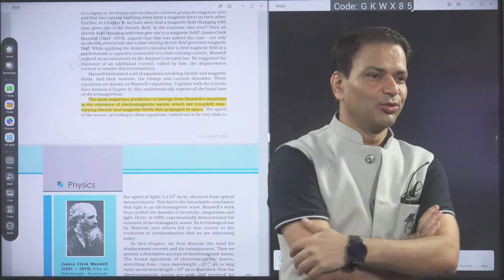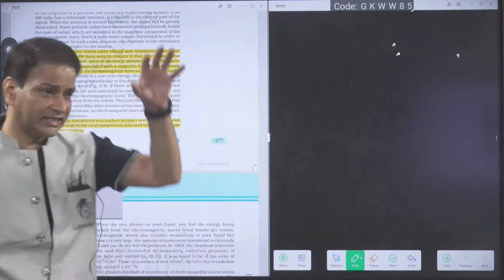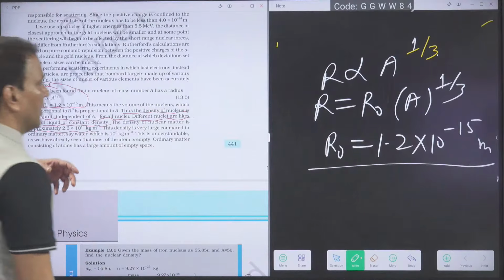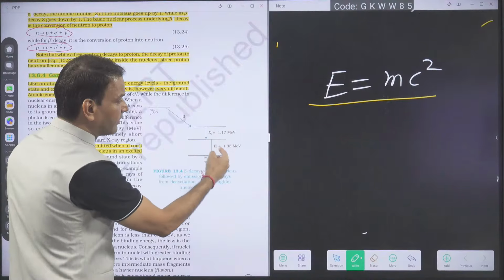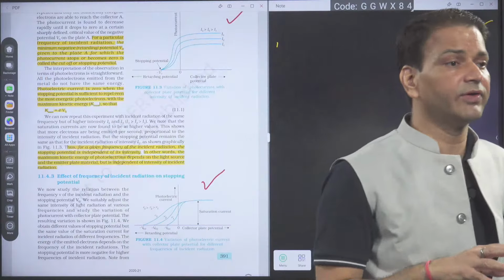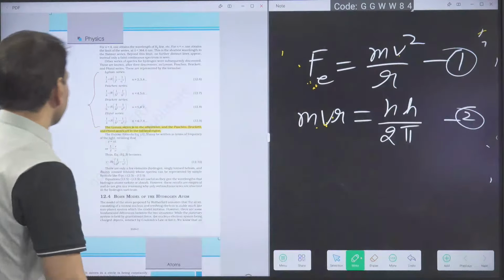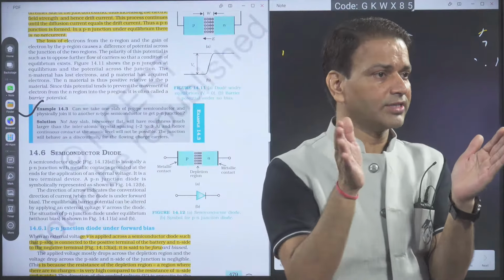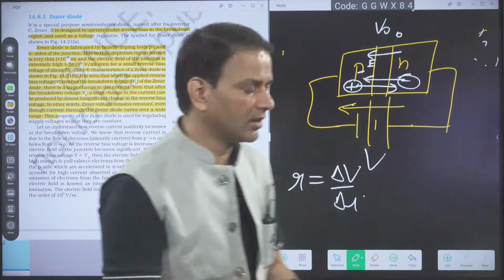MARTATHON - GOLD - DAY - 2 - PHYSICS - 2 [ MANISH SIR ] =08-04-2026